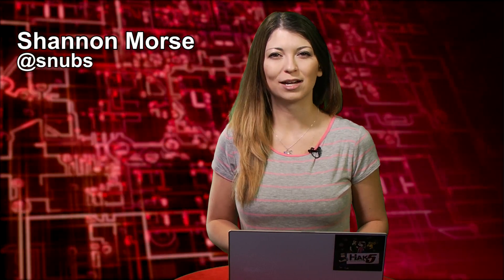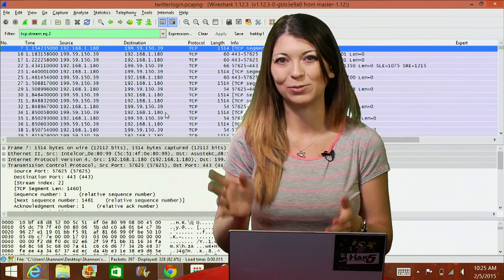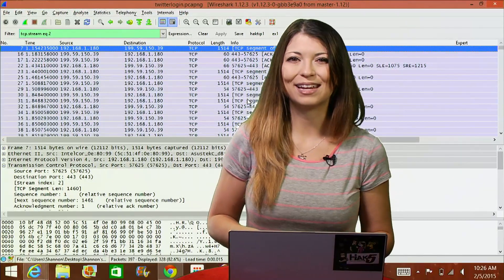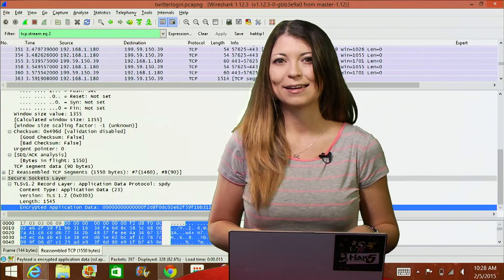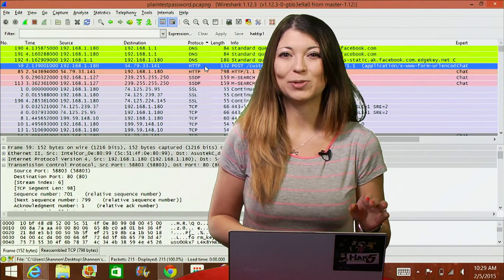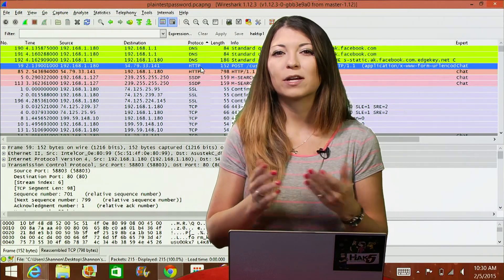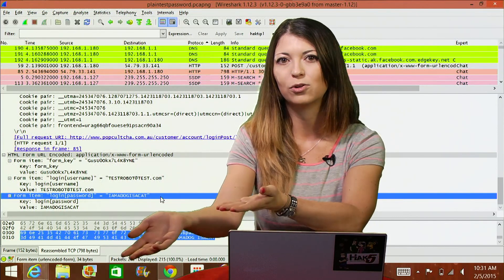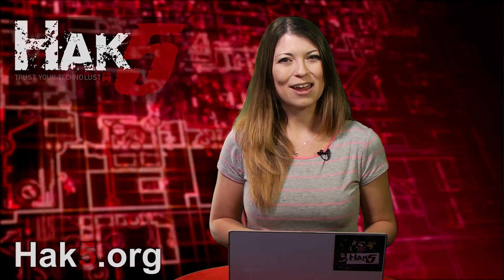Wireshark 101: Wireshark with Social Networks, HakTip 131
Hak5 -- Cyber Security Education, Inspiration, News & Community since 2005:
Today on HakTip, Shannon explains how to tell in Wireshark if a site is transmitting your username and password in plain text when you log in.

When I log into twitter, everything is supposed to go through SSL HTTPS encryption. If this is so, then I shouldn't see any plain text passwords roaming about in Wireshark. Plain Text is referred to a site whenever said site is serving up your passwords for all to see, with no encryption. A website should NEVER do this, but the general public has no way of telling if they do, so I always recommend using a password manager for most sites and using a different randomly generated password for every site.
When I log into Wireshark, I get a bunch of TCP transactions. I know these are from Twitter, because I did a quick 'whois' lookup on the IP address (just stick the IP address in your search bar with Who Is... and it should tell you who it belongs to). Under the info column, I 'found a bunch of packets that start with '433'. 433 is associated with SSL over HTTP. Okay, we've found the log-in process...
Next we can look for a packet that says "Application Data" in the info field. There's a section called Secure Sockets Layer in the middle window and if I max this area out, I should see an line of encrypted data. These packets are the unreadable SSL version of your username and password being transmitted to Twitter.
Now for some plain text fun. I found a site that serves up your username and password in plain text. First, notice how it defaults to HTTP instead of HTTPS. Now, when we login, we get a bunch of HTTP packets flowing. One says Customer Account Login Post. Click on this one, scroll down to the bottom of the middle section, and notice how you can see my password.